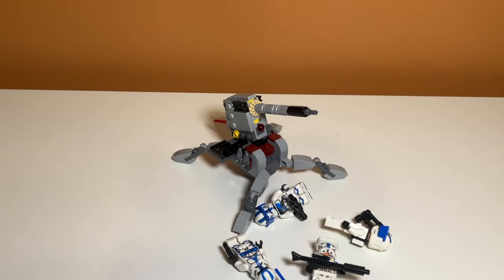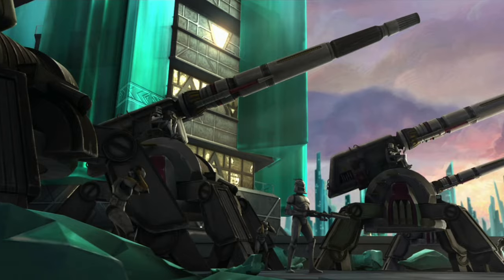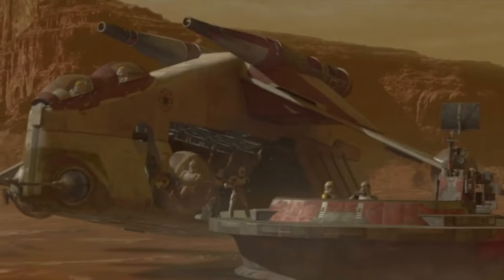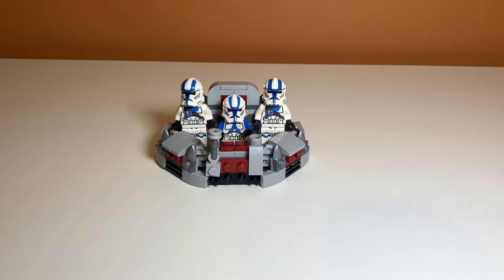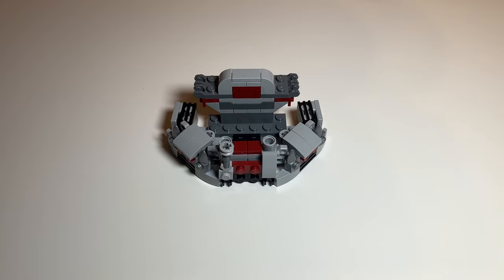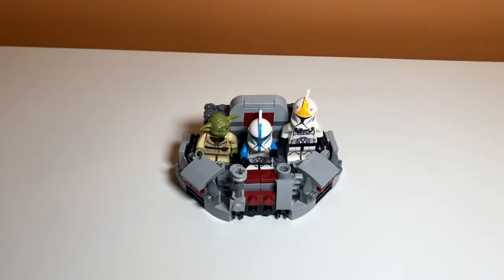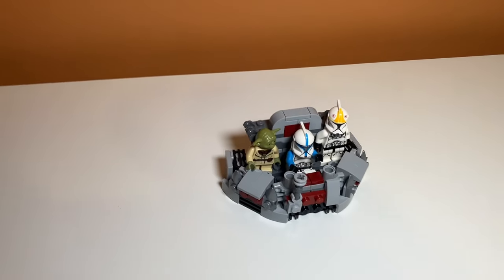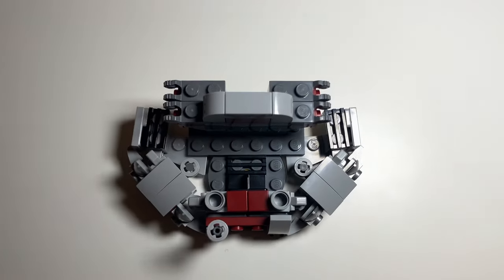LEGO Star Wars Clone Command Station ALTERNATE BUILD! - Set #75345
Alternate Build for set #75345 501st Clone Trooper Battle Pack